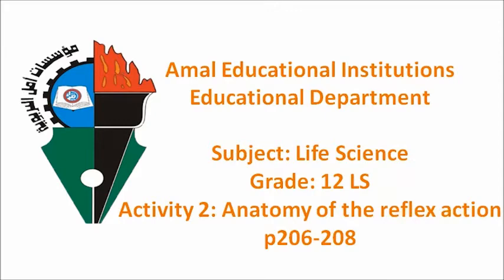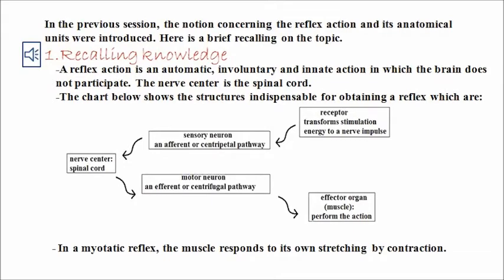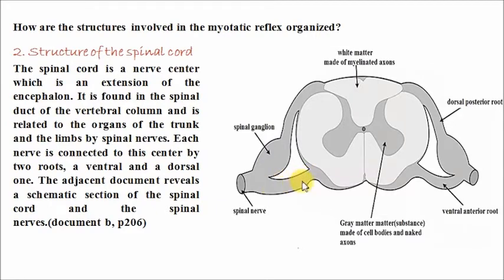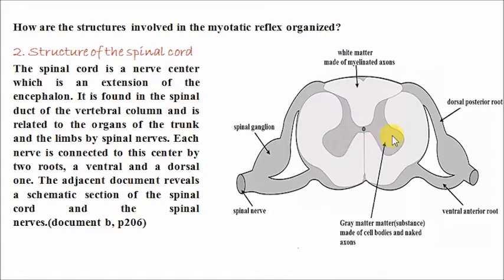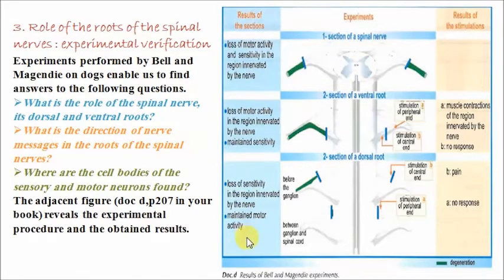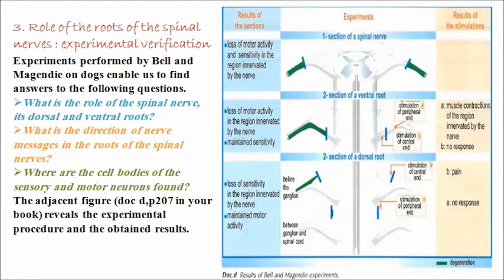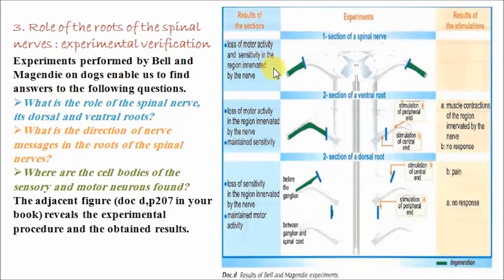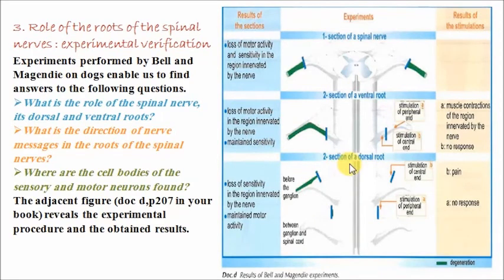Gr12-LS-Biology-Video7-Anatomy of The Reflex Action-Part1